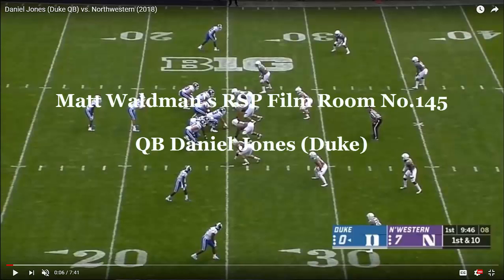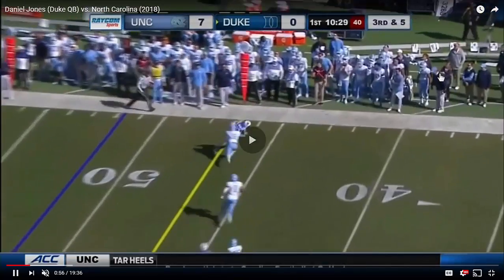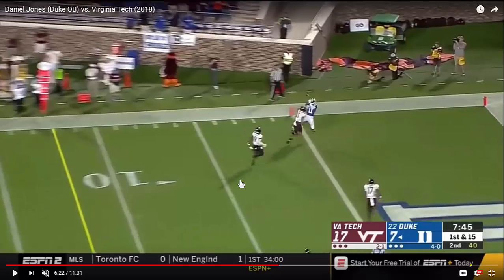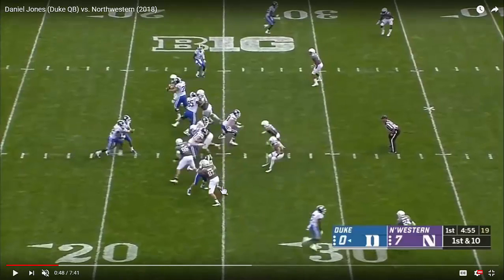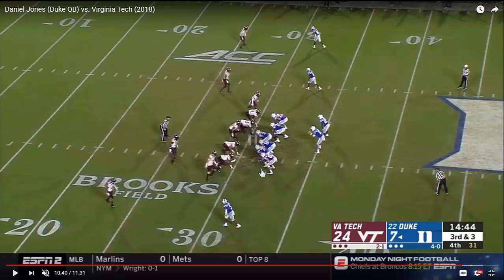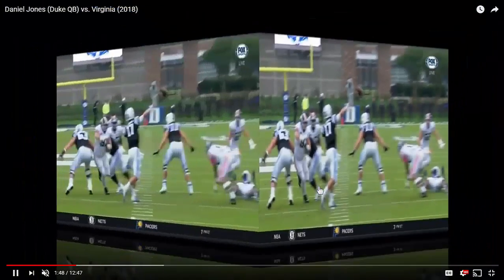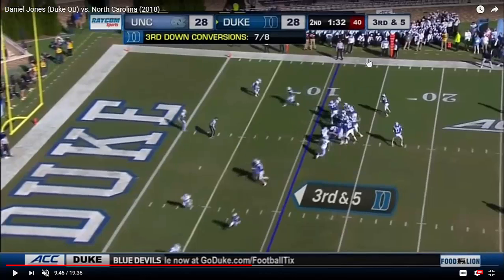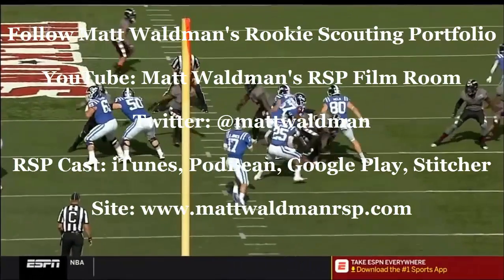Matt Waldman's RSP Film Room No.145: QB Daniel Jones (Duke)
Matt Waldman's RSP Film Room shares excerpts from six games of Duke quarterback Daniel Jones, a 2019 NFL Draft prospect that is held in high esteem by some quarters of the draftnik community.